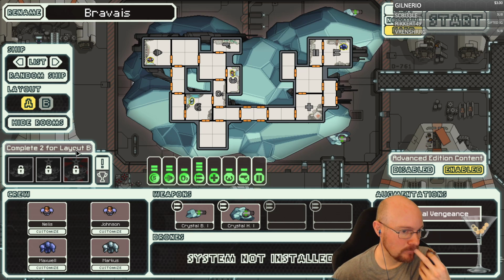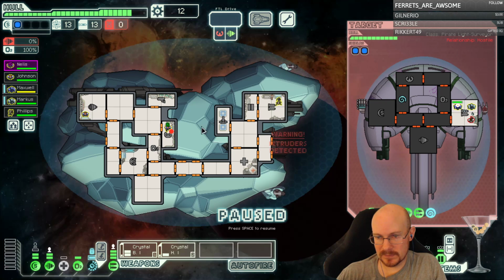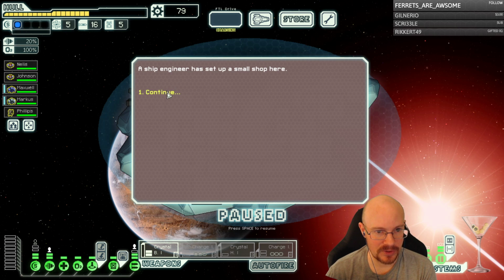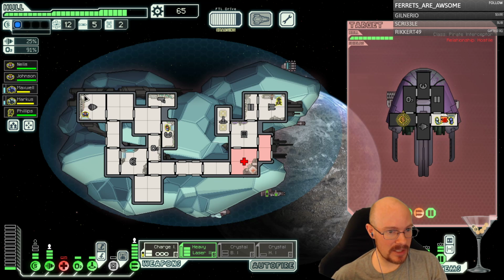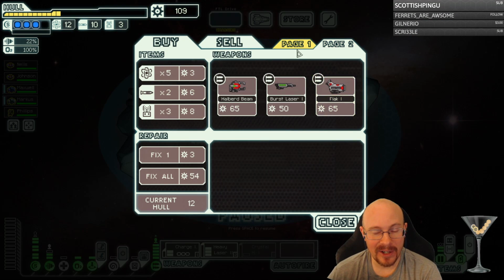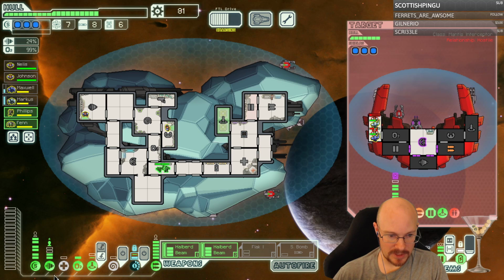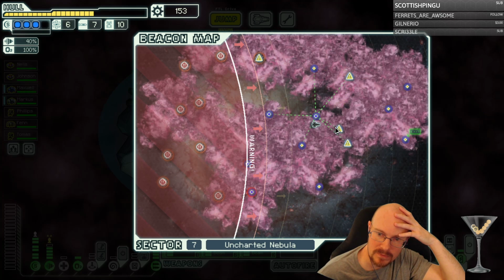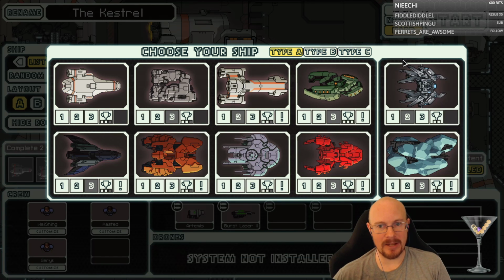FTL Hard mode, WITH pause, Ship Unlock Challenge! Crystal A!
We're here! The last ship we need to unlock, the Crystal B, requires a couple achievements in order to unlock that crazy OP boarding ship.  With the Crystal A, we need to get a killing blow with the super crappy Crystal Vengeance augment and also need to lock 4 enemies in a room with the crystal lockdown effect.  We do the annoying augment achievement real quick in sector 1 with some resets, then do a real run to try and lock some humans in with our crystal dudes.  We get teleporter to help with that, and need to do some fancy footwork, but hopefully we'll get it done! Can we get the final unlock and the GG, cookie time? I think we can!